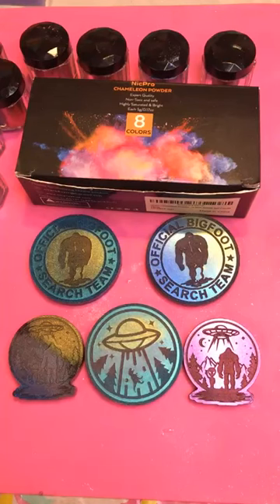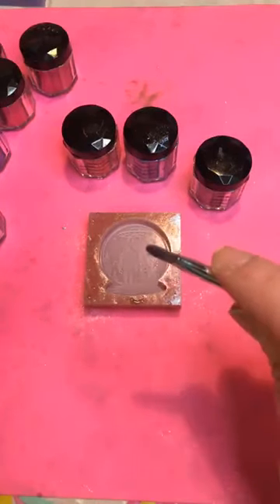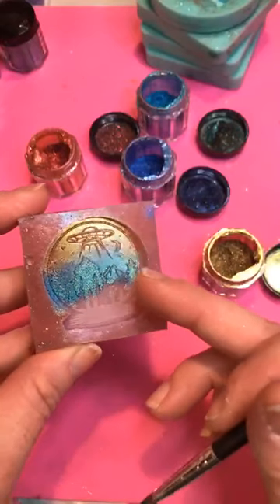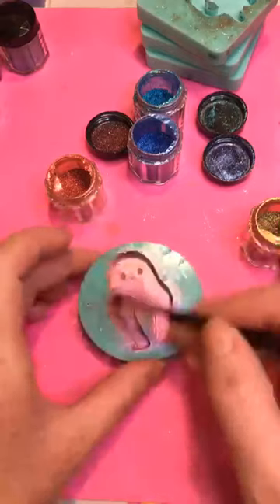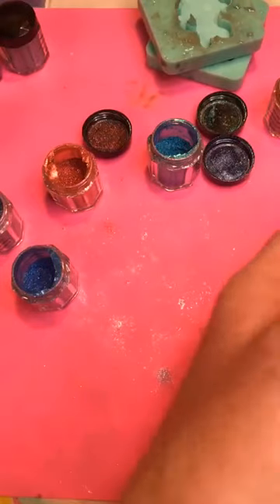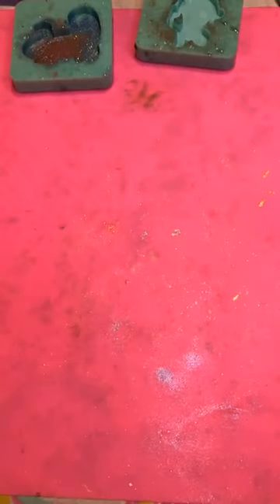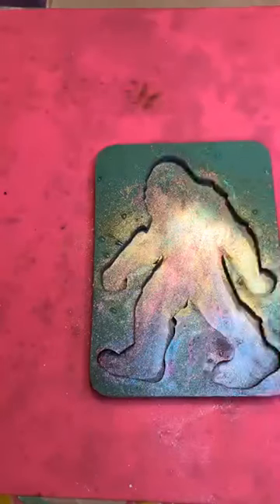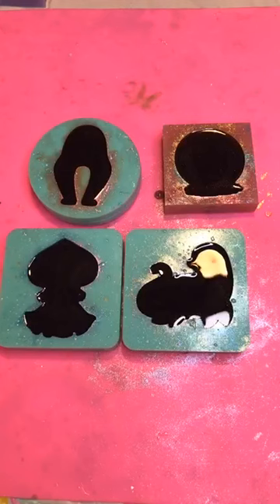Resin Chameleon Powder Brush on Technique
How to brush on Chameleon Powder in Resin Molds